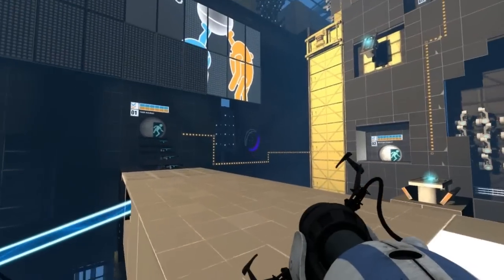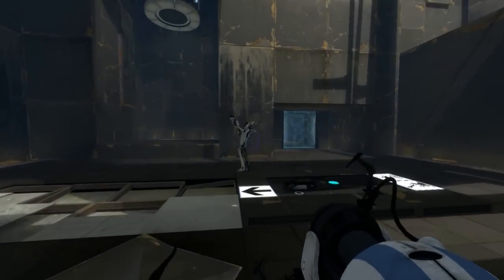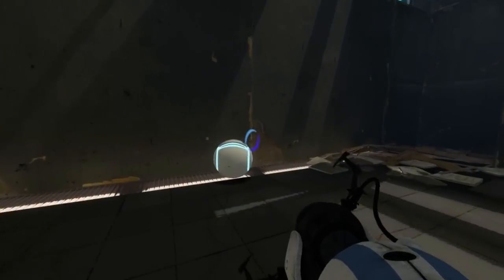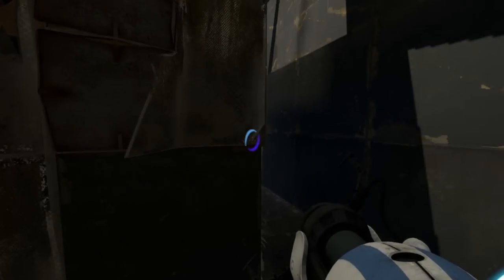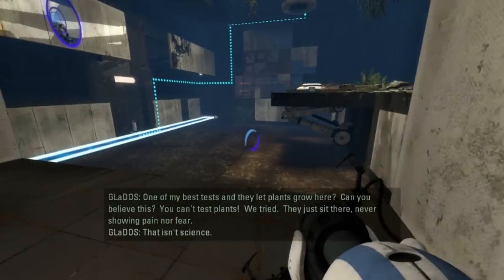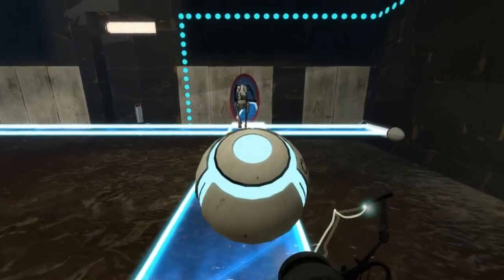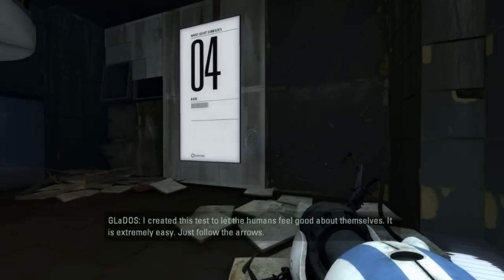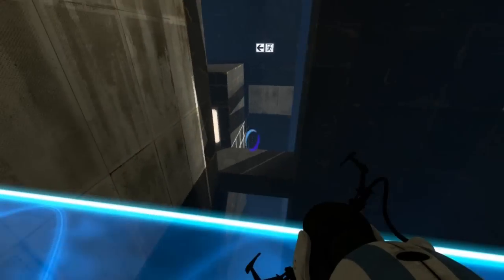Let's Play Portal 2 Co-op: Chamber 3 Feat. Hollow Life Pt.1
In this part of the Portal 2 co-op LP, Hollow Life joins us again to take on these hard light bridge based tests.